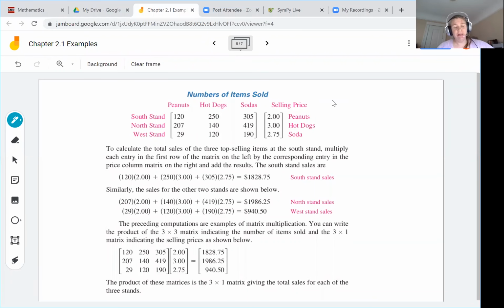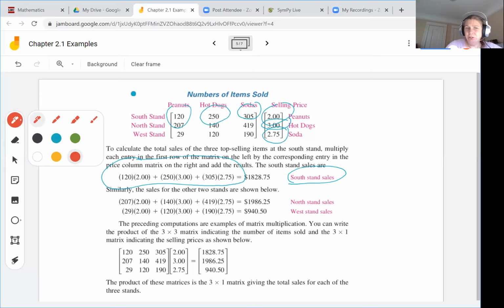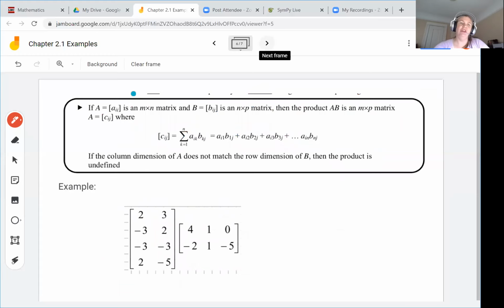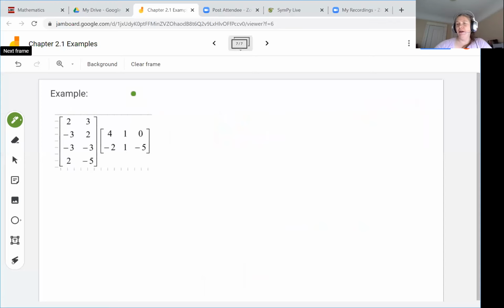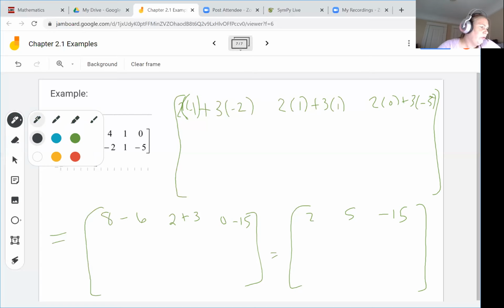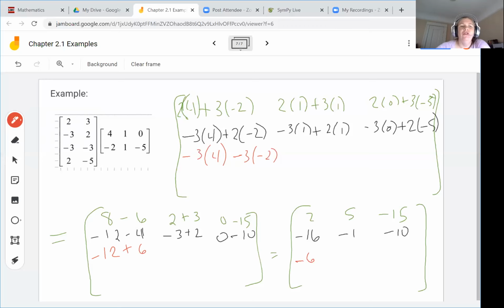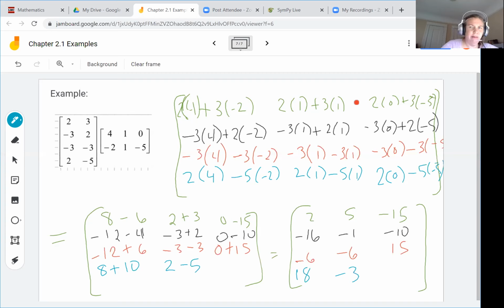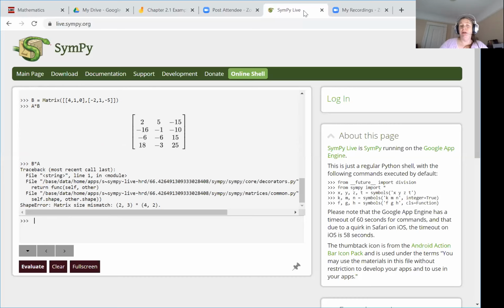Math 250 Matrix Multiplication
In this video, Professor Julie works an example of matrix multiplication.